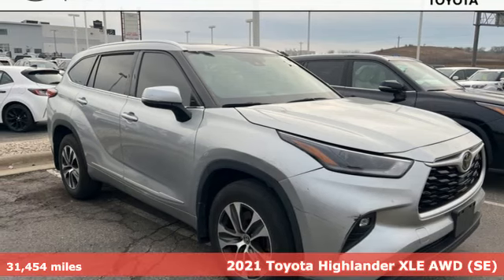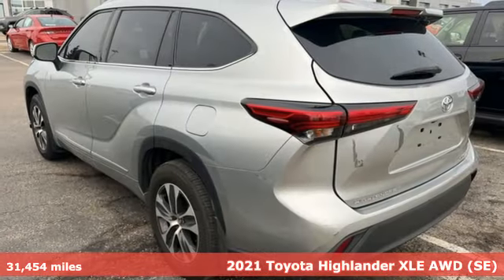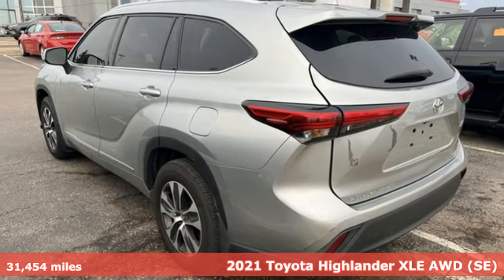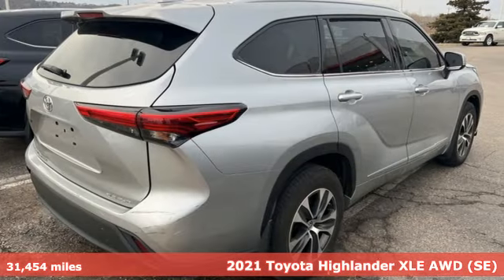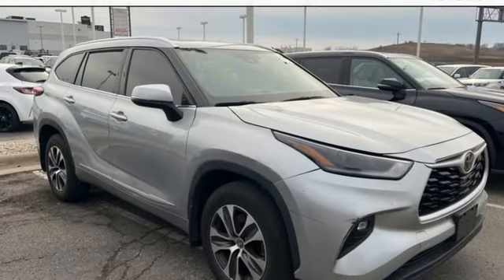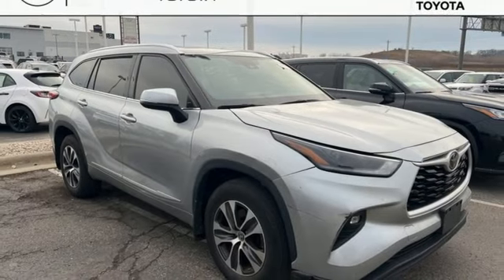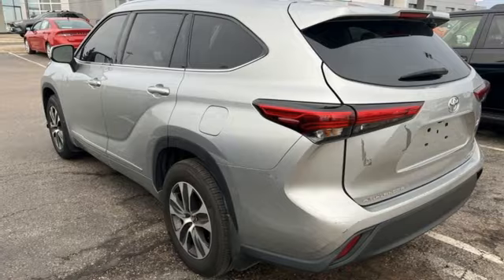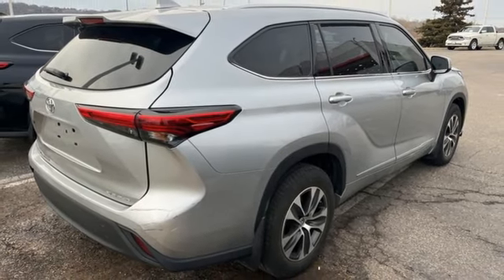Used 2021 Toyota Highlander Rochester, MN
Year: 2021
Make: Toyota
Model: Highlander
Trim: XLE
Engine: 3.5L V6 DOHC
Transmission: 8-Speed Automatic
Color: Silver
Interior: Black
Mileage: 31454
Stock #: X10456
VIN: 5TDHZRBH8MS074687

Address:
4365 Canal Place Southeast